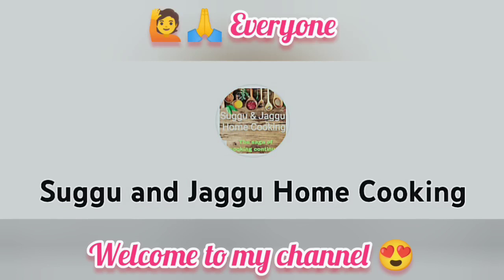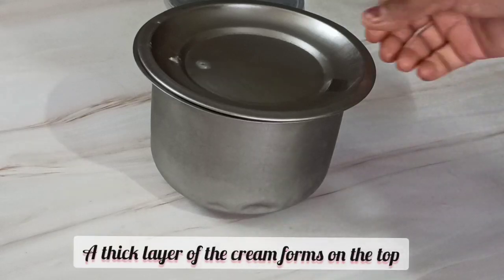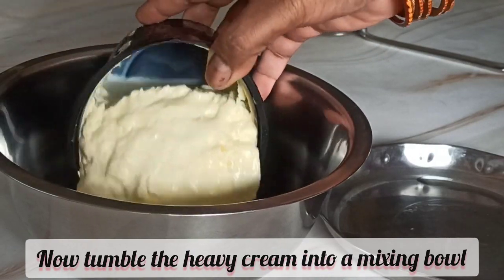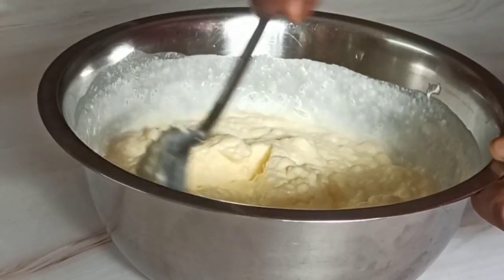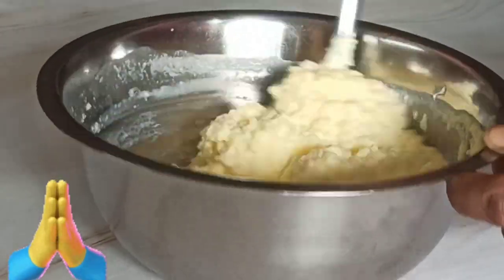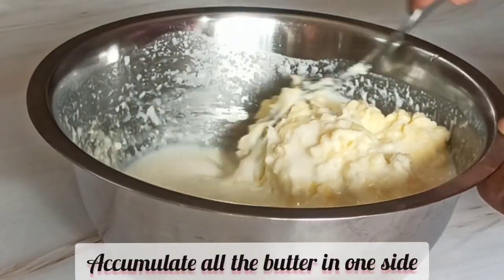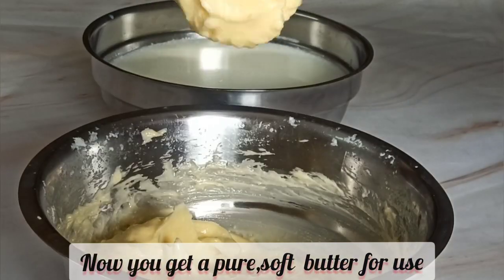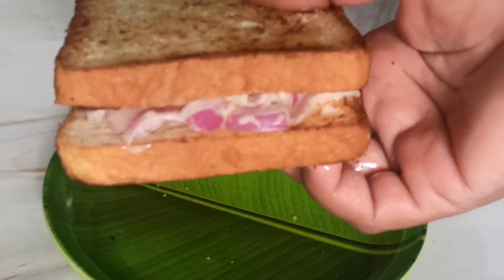You will never buy butter if you follow this simple method/Easy Homemade Butter from Milk packet😋😋👌👌